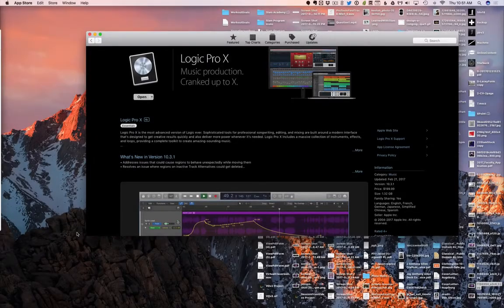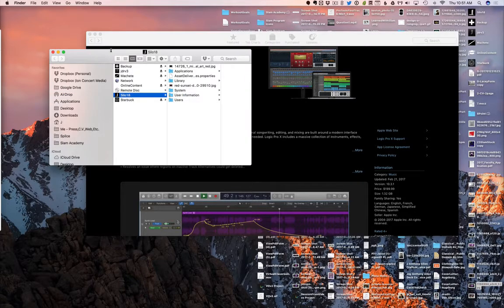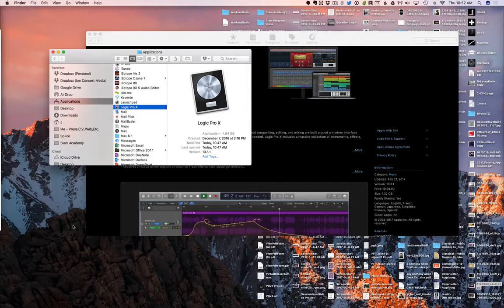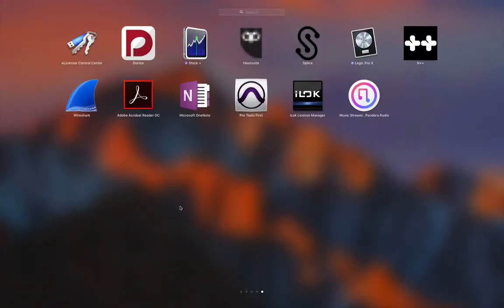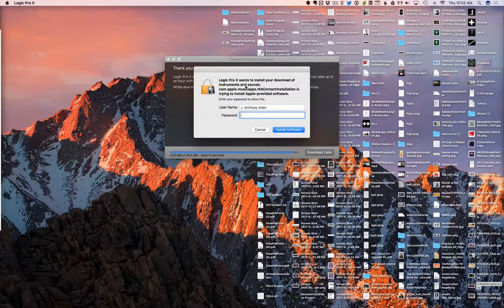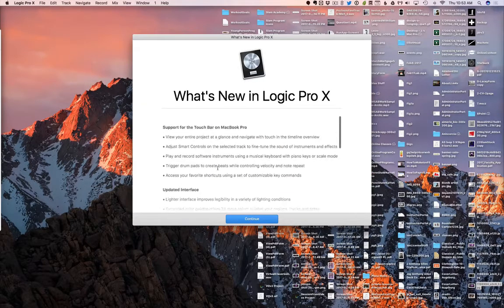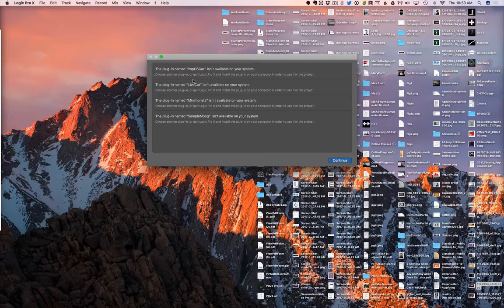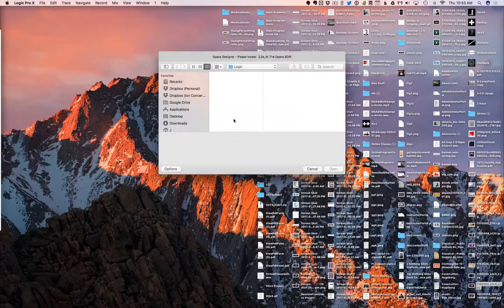Class - 05 | Installing Logic Pro X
PURCHASE OUR COURSES AT INSTAGRAM